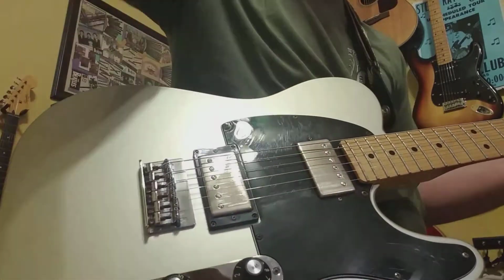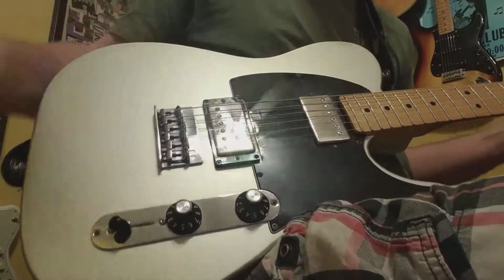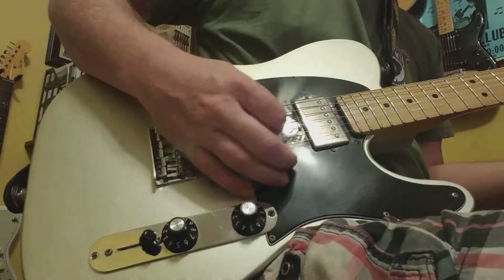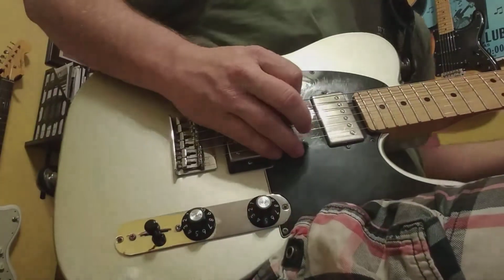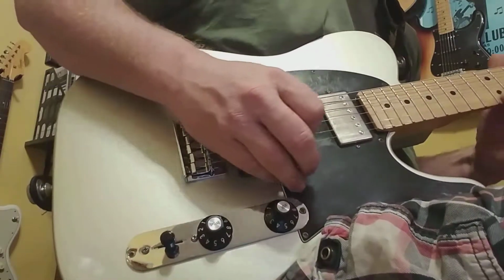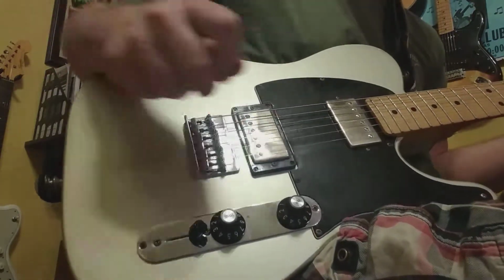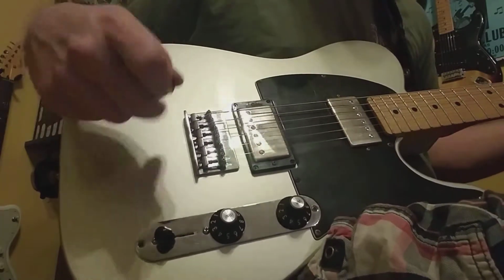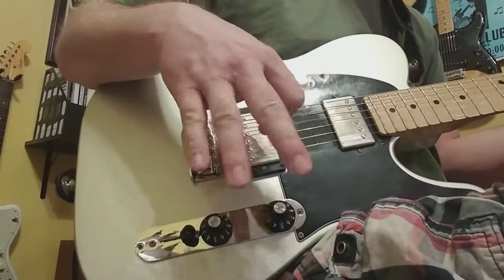Vox Bruno and Blacktop Fender Telecaster